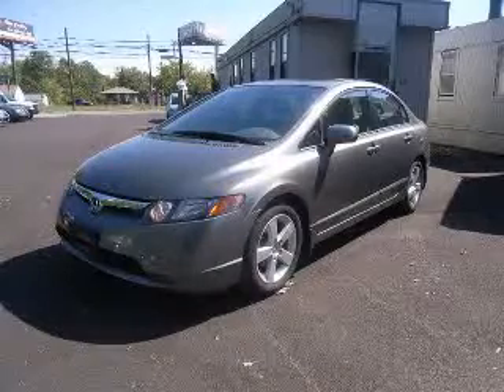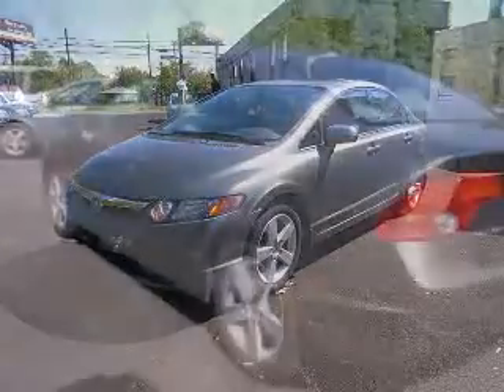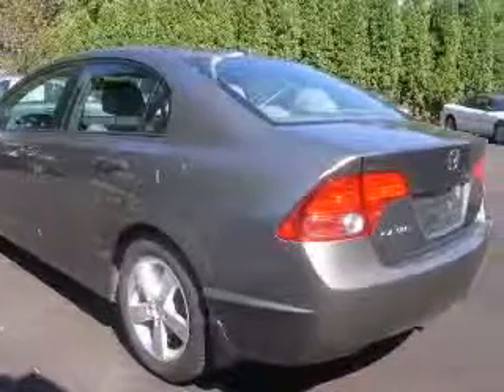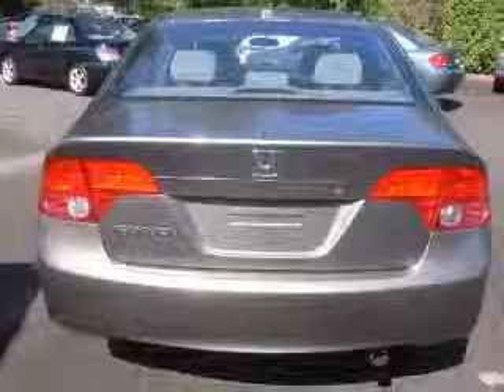2007 Honda Civic Miracle Motor Mart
2007 Honda Civic EX Navigation
Engine: 1.8L 4 cyls
Trans: Automatic 5-Speed
Color: Galaxy Gray Metallic
Mileage: 50,854